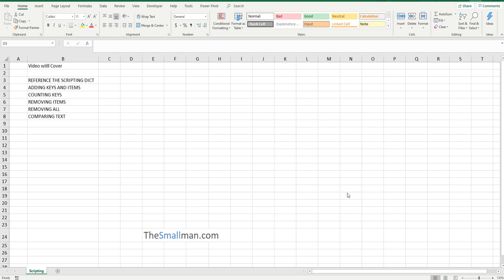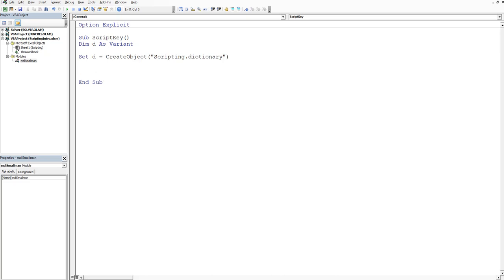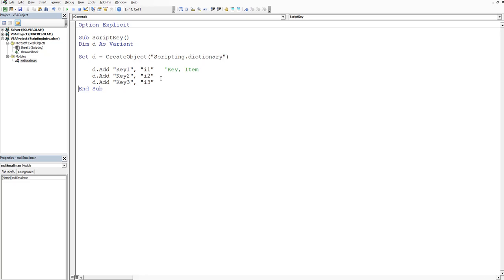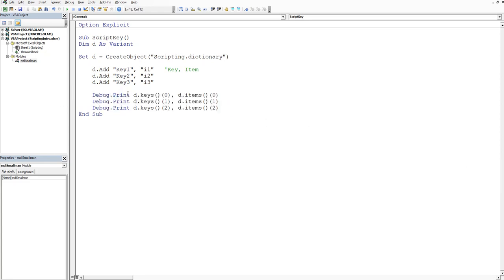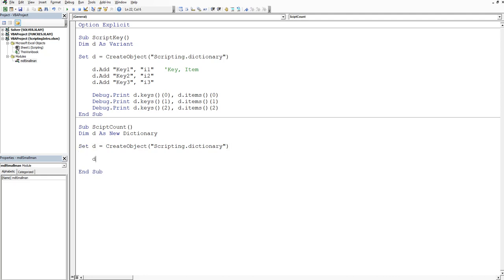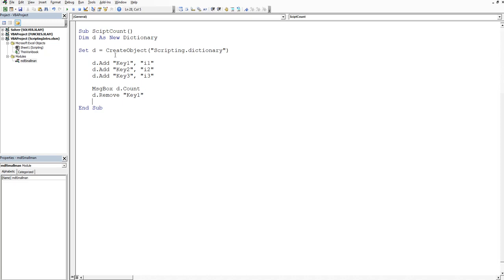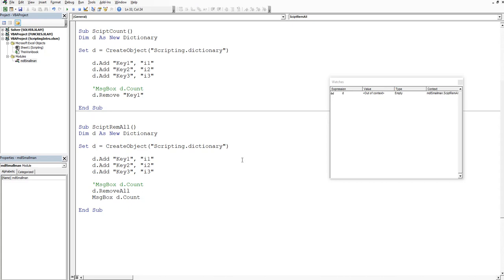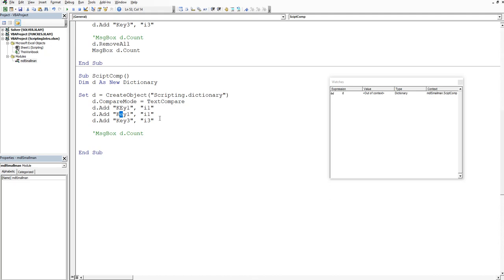Excel Scripting Dictionary Introduction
An introduction into Excel's scripting dictionary.  Any Excel file can be used in this video - the video link to the tutorial and all the coding is here.